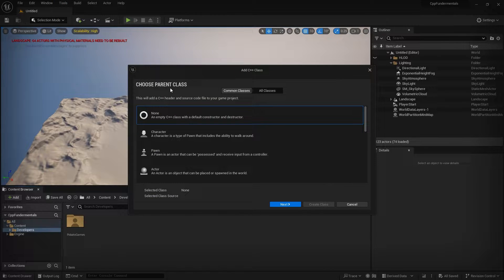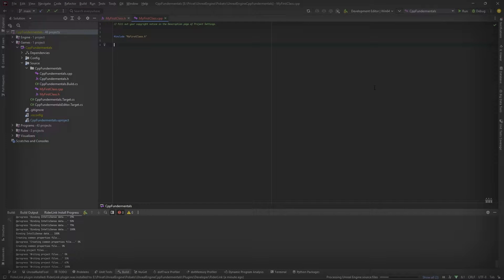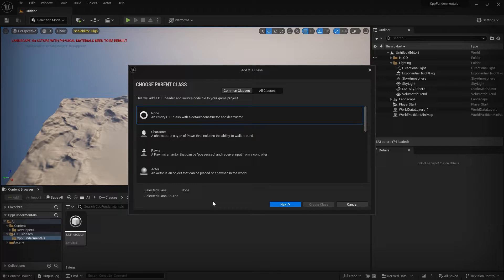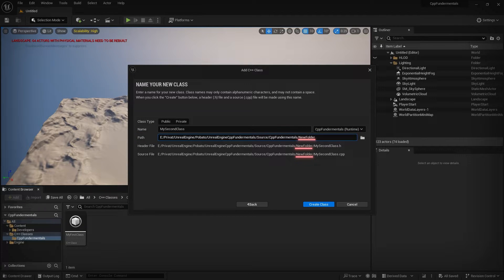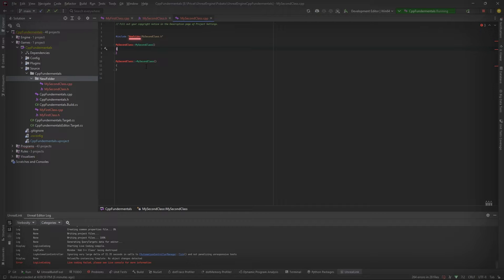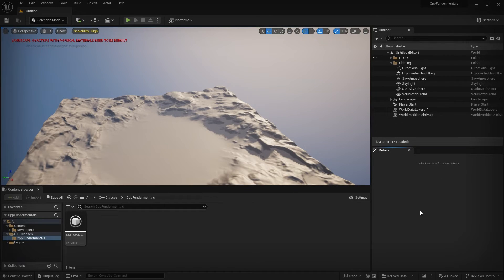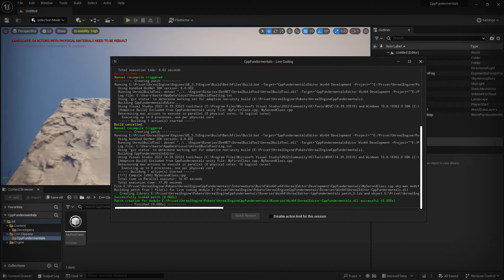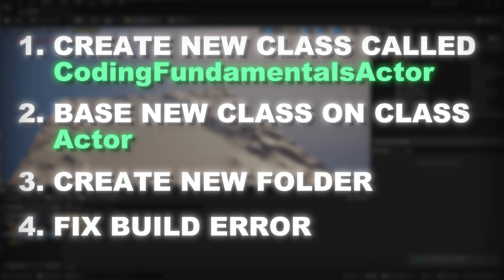How to create a C++ Class for Unreal Engine in 5 Minutes!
Today we will check out how we can create a new C++ Class in Unreal Engine 5. Also, I will explain common bugs that can happen along your way and potential fixes for them!

0:00 Intro
0:19 First way to create a C++ Class
0:42 How to fix Link Error
1:27 Second way to create a C++ Class
2:27 How to fix "Cannot open Include File"
3:34 How to use Live Coding
4:29 How to Delete C++ Files
4:40 Exercise